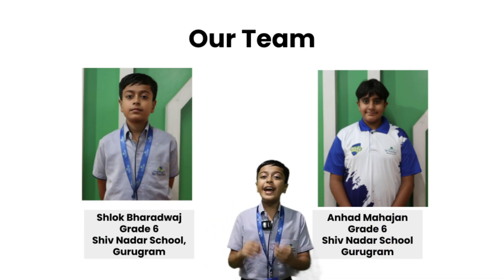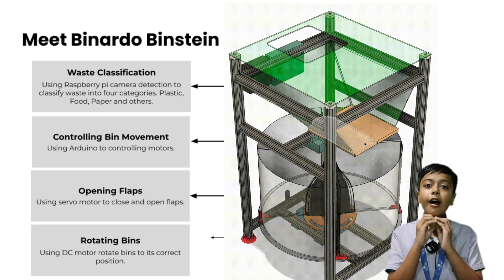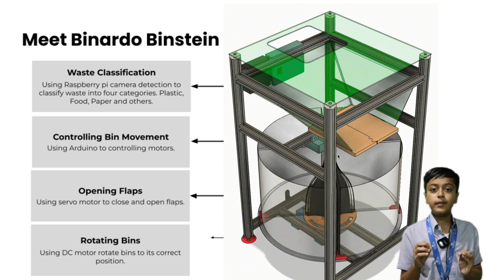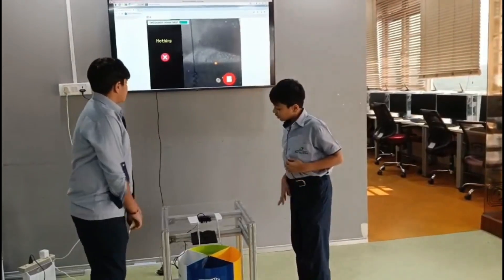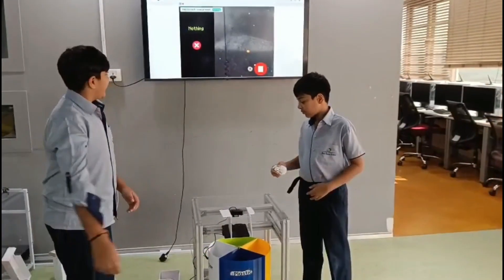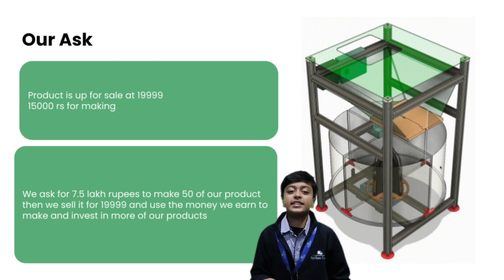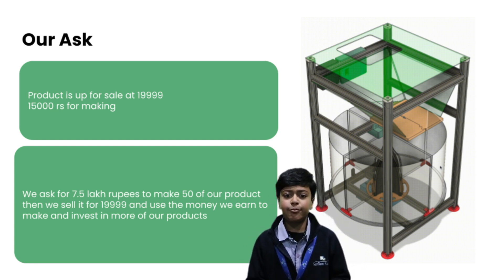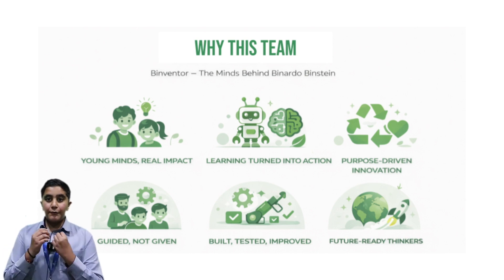SY179020 | Team - Binventors |TOP125 | Shiv Nadar School | SYI25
🚀 OFFICIAL ENTRY: TOP 125 FINALIST This video showcases the innovative journey of team - Binventors for the School Youth Ideathon 2025, India’s largest school-level innovation competition.

📍 TEAM DETAILS:
UID: SY179020
School: Shiv Nadar School, Gurugram
Team Name: Binventors

Innovators:
1. Shlok Bharadwaj
2. Anhad Mahajan

💡 ABOUT OUR IDEA: The Einstein of Binning - The future of recycling is here! Binardo Binstein – AI-based waste segregation made easy.

About School Youth Ideathon 2025: Youth Ideathon is a marathon of "Nayi Soch Naya Bharat" (New Thinking), providing a platform for school students across India to showcase their entrepreneurial spirit.